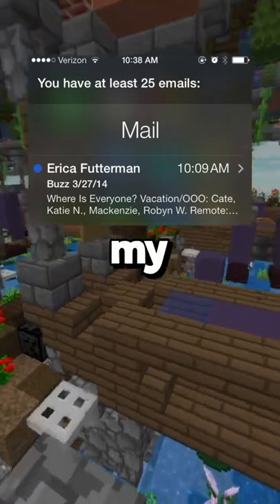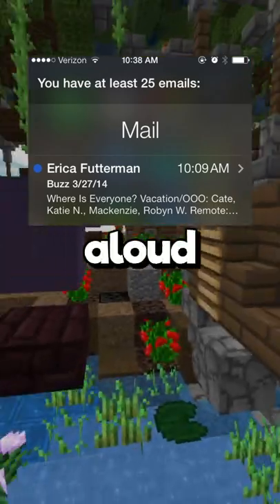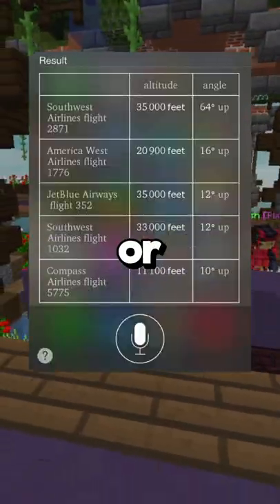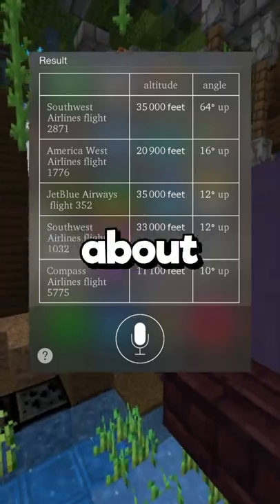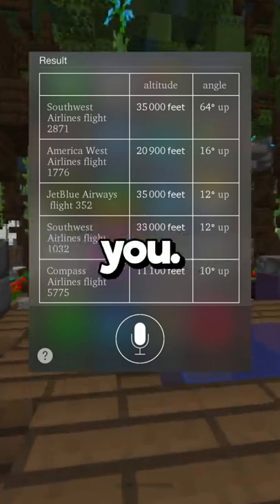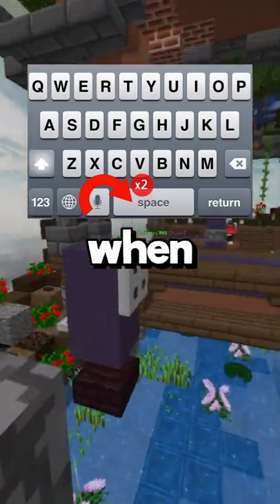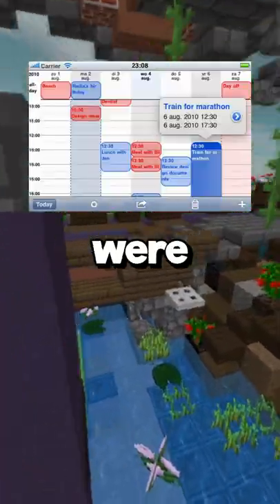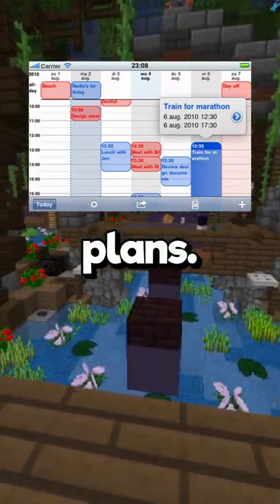iPhone Tricks You Didn't Know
Hello, and here's some of the apple iphone tricks that you did not know about at all.

On the HeyImDam channel, I post original YouTube Shorts with Minecraft Hypixel Parkour Gameplay in the background. All editing & audio & gameplay is produced by me! I own the rights to the whole video.